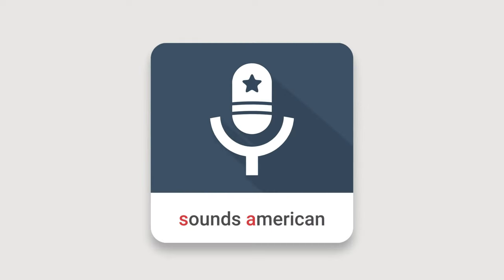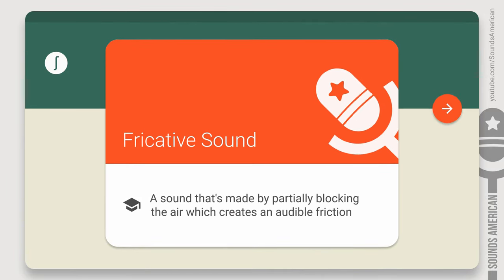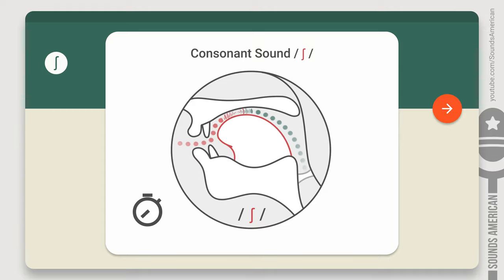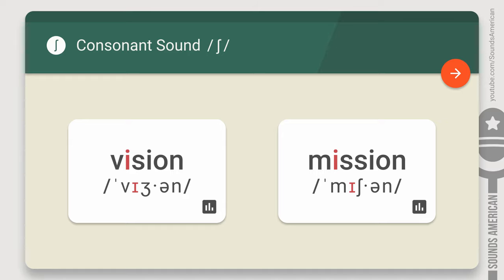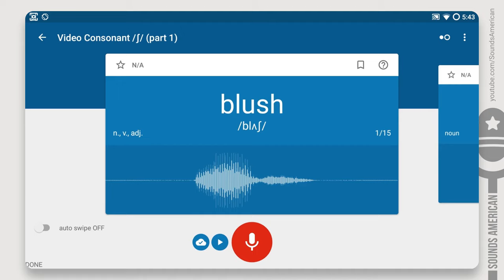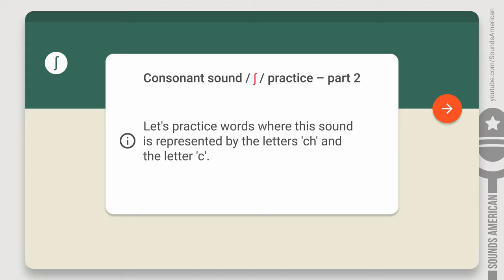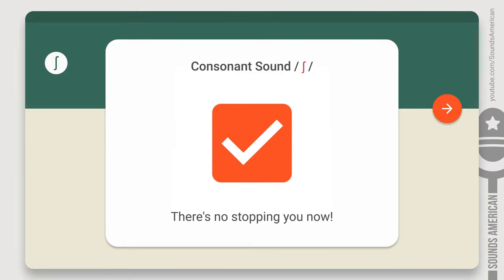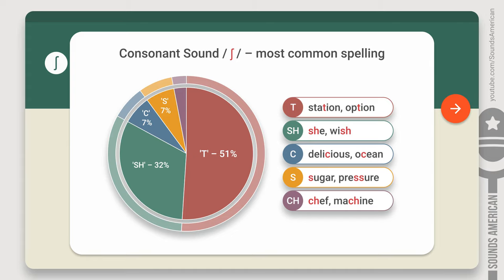Consonant Sound / ʃ / as in "show" – American English Pronunciation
Pronunciation of the /ʃ/ fricative is difficult for many non-native English speakers.
First, the spelling is quite tricky and may be confusing. Second, even if you crack the spelling, you may still involuntarily mispronounce this sound.
Watch this video to find out how to pronounce the /ʃ/ consonant correctly and avoid common pronunciation mistakes. You'll practice making this sound with pronunciation exercises recorded by a professional speech therapist.

Quick Links:
• Consonant sound /ʃ/, as in "show:" 00:00
• A brief overview of fricative consonants: 00:50
• Fricative consonants definition: 01:40
• How to pronounce the /ʃ/ sound: 02:35
• Typical mistakes: 03:40
• Pronunciation exercise 1: 05:56
• Pronunciation exercise 2: 07:38
• Pronunciation exercise 3: 09:07
• Spelling for the / ʃ / sound: 10:45

[THIS VIDEO HAS ENGLISH, JAPANESE, CHINESE, VIETNAMESE, AND PORTUGUESE SUBTITLES]
TRANSCRIPT

Hello there! This is the "Sounds American" channel.
In this video, we're going to talk about the American consonant sound /ʃ/, as in the word "show."
You can also hear this sound in words like "ship," "cash," "option" or "chef."
We'll be using this cute phonetic symbol - /ʃ/ - for this sound.
As always, let's begin with some phonology. Take it easy, it's not complicated :).
The /ʃ/ belongs to a category of consonant sounds called the fricatives.
This is the largest group of consonants in American English: it consists of nine different sounds!
Take a look:
So, why are they called the fricative consonants?
All these sounds are made by partially blocking the air, moving through your mouth, which creates audible friction.

Speaking about the /ʃ/ consonant, - this sound is made by partially blocking the air, flowing between the blade of your tongue and the roof of your mouth.

Slightly open your mouth and round your lips. You may push them out a little.
Now, focus on your tongue.
Arch your tongue and raise it to the roof of your mouth, but don't touch it. Make sure there's a small gap between them.
Next, release a stream of air over your tongue.
When the air flows between the blade of your tongue and the roof of your mouth, it'll create lots of noise. Something like this: /ʃ/.
Remember, the fricatives are continuous sounds and so is the /ʃ/ consonant.
Let's try and stretch it out. Ready? /ʃ-ʃ-ʃ-ʃ-ʃ/
Excellent. How about one more time?  /ʃ-ʃ-ʃ-ʃ-ʃ/

Here are a few typical mistakes that people make when pronouncing this sound.
1. Some Spanish speakers confuse the /ʃ/ and the /tʃ/ sounds. As you may have already guessed, it leads to misunderstandings.
Make sure that you don't stop the air before making the /ʃ/ sound because that's exactly how the /tʃ/ sound is made.
2. Another problem is that some non-native English speakers replace the /ʃ/ with the /s/ consonant, especially when it occurs at the beginning of words.
The /ʃ/ gets distorted when you move the tip of your tongue too close to your alveolar ridge.
3. And finally, always keep in mind the Vowel Length rule!
The /ʃ/ is a voiceless consonant, so vowel sounds before the /ʃ/ are typically shorter than they are before voiced consonants.
[Pronunciation exercise 1]
• blush
• bush
• dish
• finish
• fish
• leash
• publish
• push
• shake
• shine
• short
• shut
• shy
• wash
[Pronunciation exercise 2]
• associate
• chef
• Chicago
• commercial
• especially
• financial
• gracious
• grocery
• machine
• ocean
• official
• social
• special
• species
• sufficient
[Pronunciation exercise 3]
• action
• completion
• condition
• construction
• corporation
• definition
• dictionary
• election
• emotion
• fiction
• function
• intuition
• location
• patient
• tradition